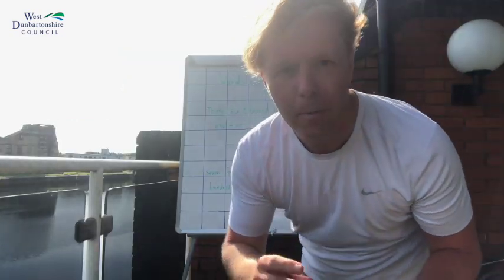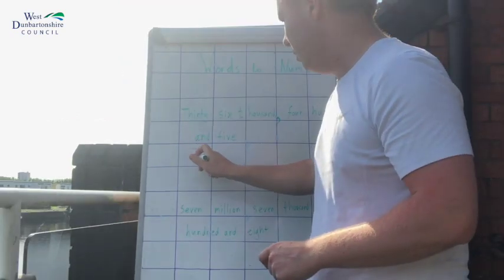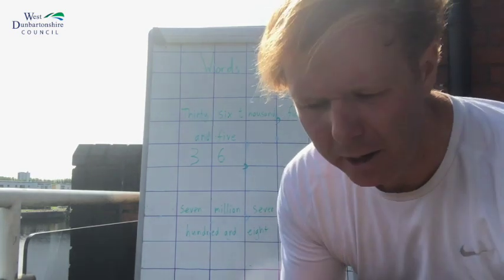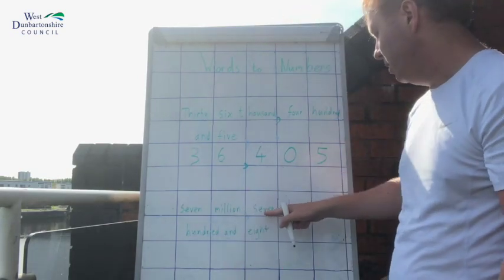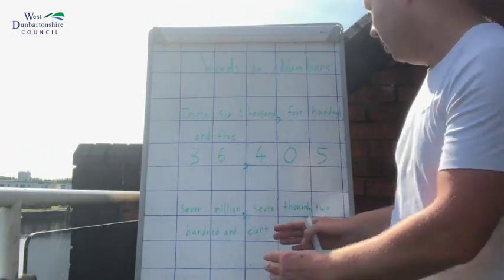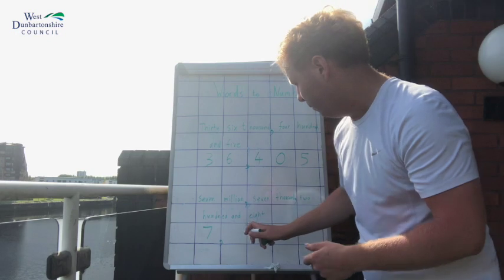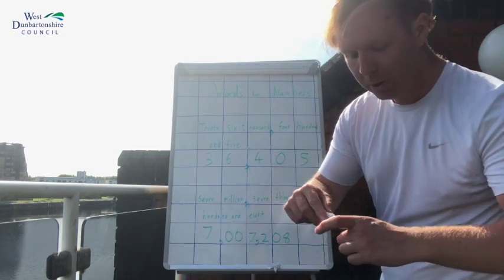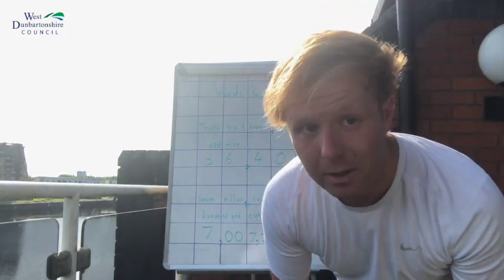Second Level Numeracy Film 3 Words to Numbers